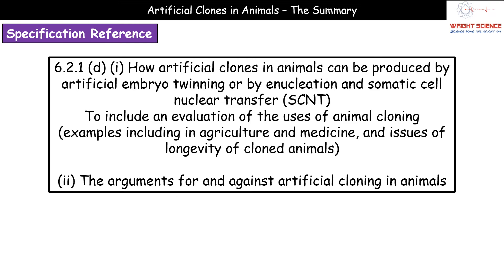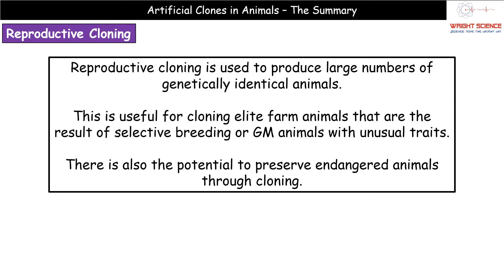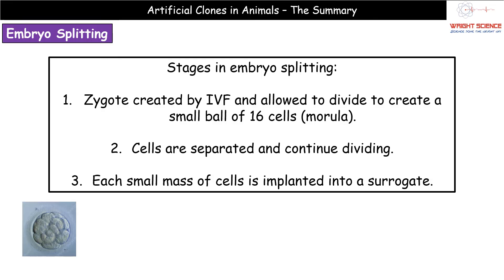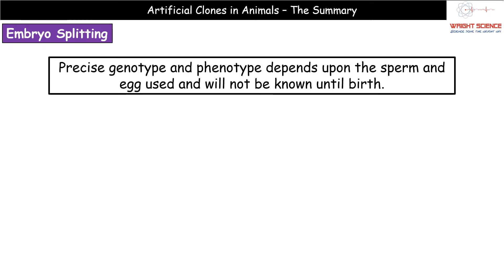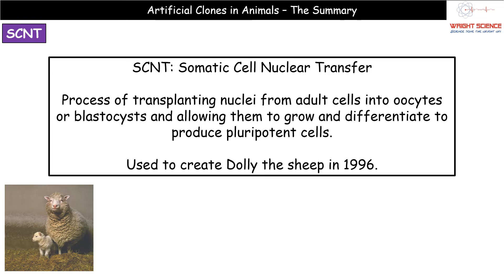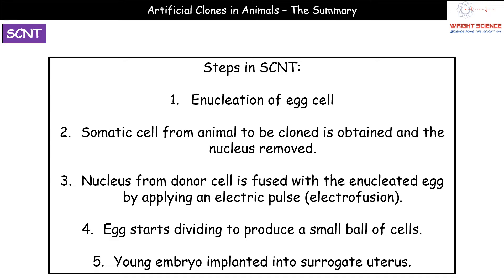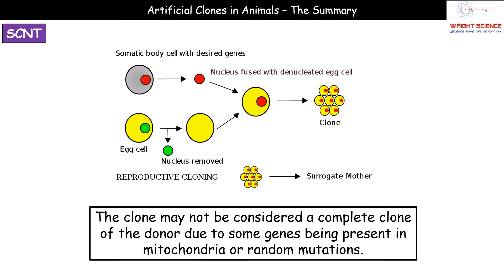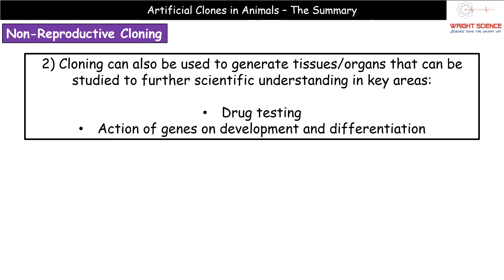A Level Biology - 6.2.1.3 - Artificial Clones in Animals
Wright Science A Level Biology summary video on Clones in Animals.  Supporting the OCR Biology A specification.